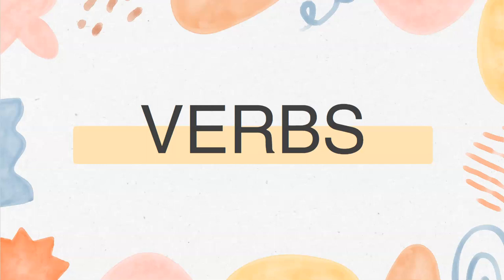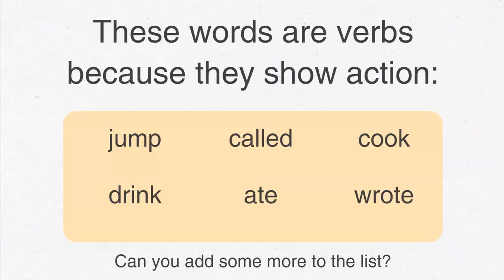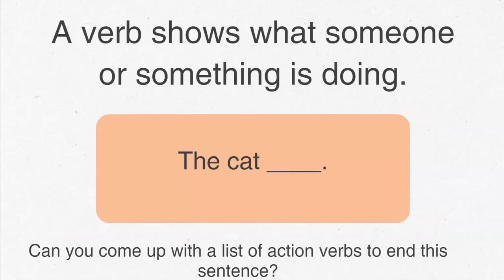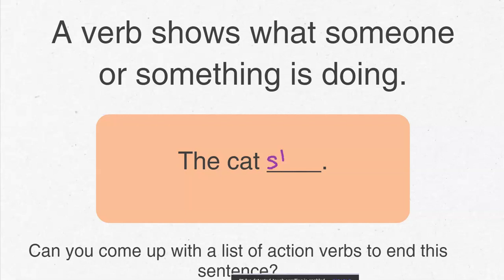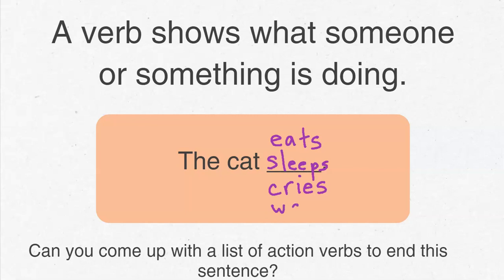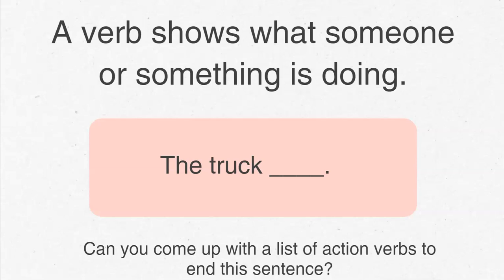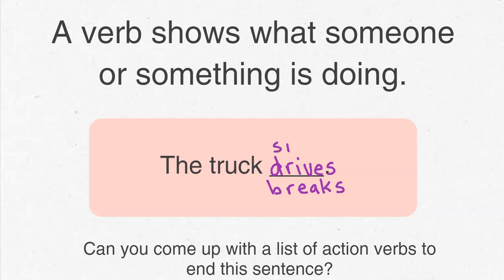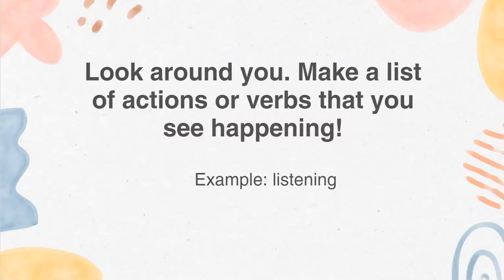M9 Verbs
3rd Grade Language Lesson